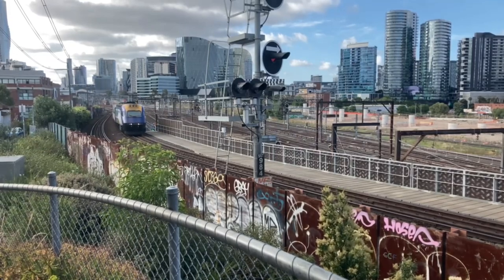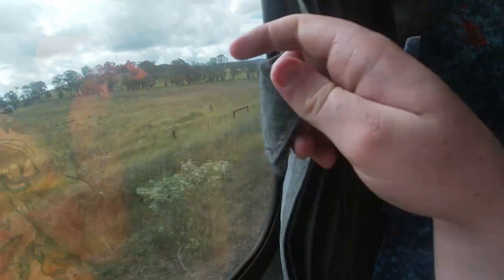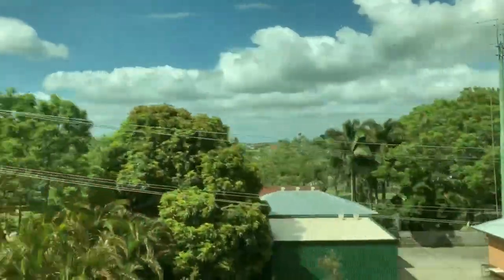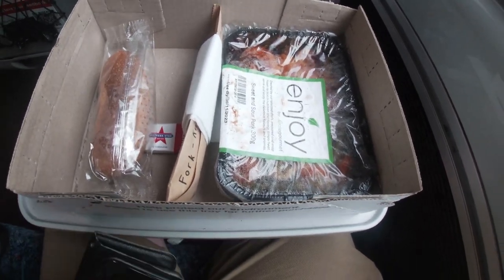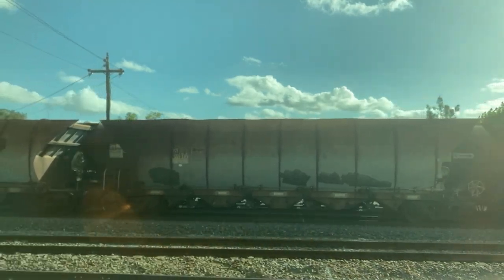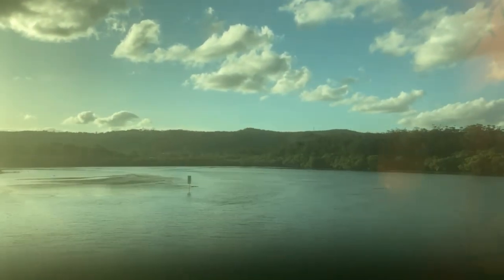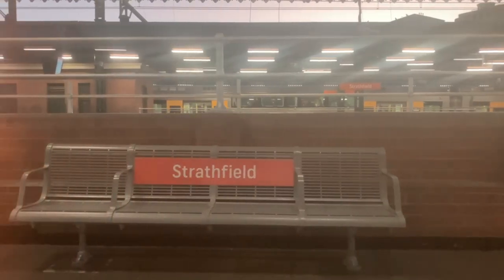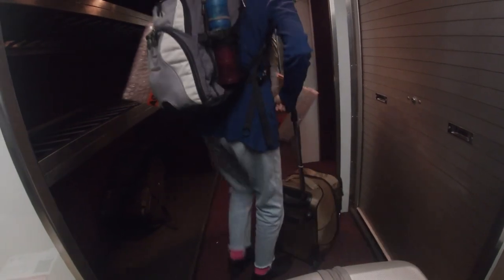XPT Trip Report Brisbane to Sydney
Music used in this Video and intro is ATLAS125 By Aiden Ireland (RailTrail Queensland) Horses and Trains By Jesse Gallagher, Blue Train, and Transportation by Audionautix is licensed under a Creative Commons Attribution 4.0 license. and Countrylink Take the Fast Train song from 1990s by State Rail Authority Sourced from Aussie archive ads, transport & more. (video has since been taken down)
Copyright Andrew's Trains 125 Group 2022
Travelled date 20/12/2022